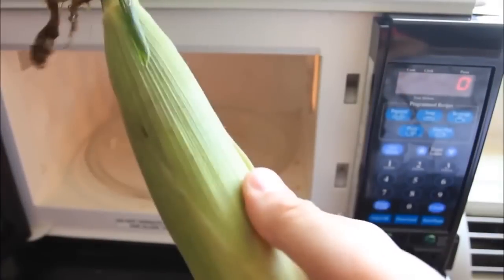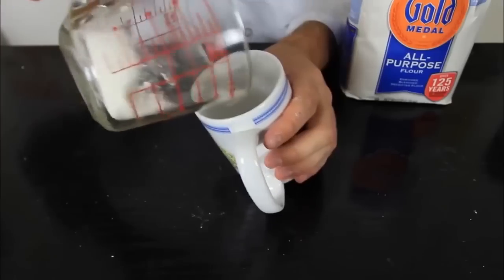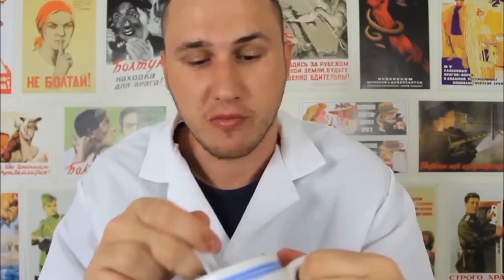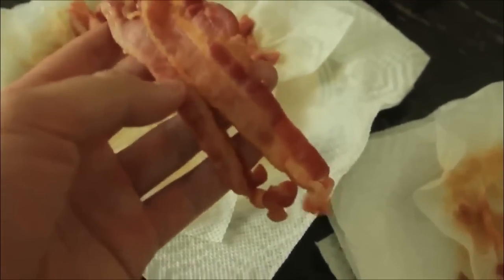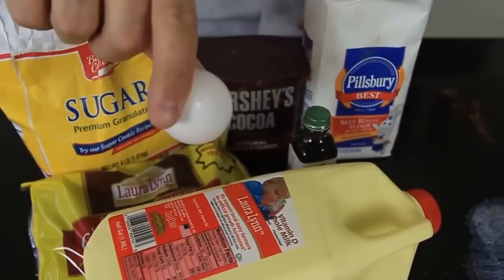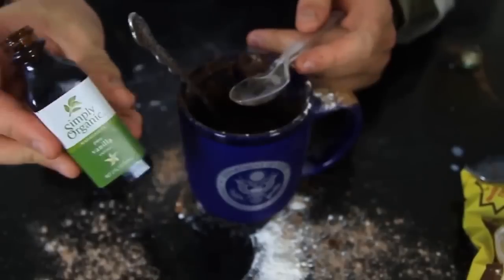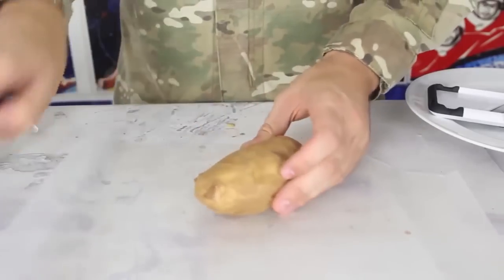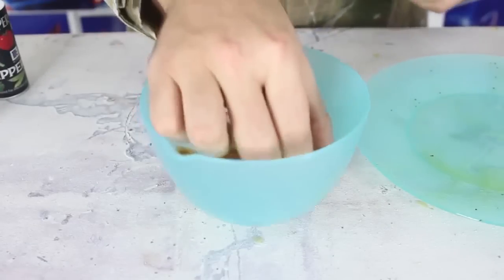8 Microwave Recipes Every College Student Must Know